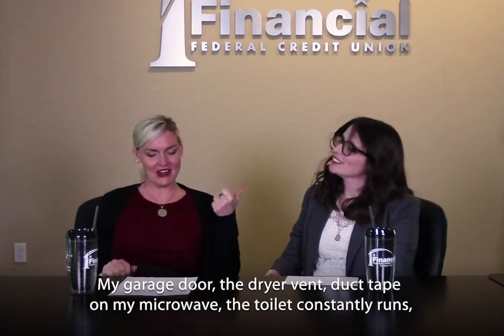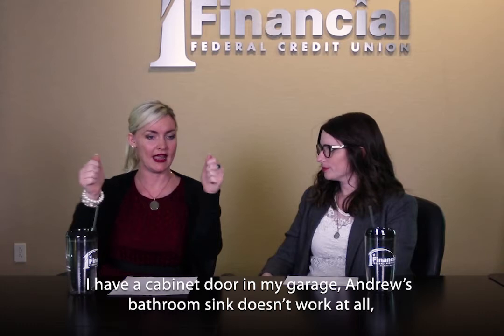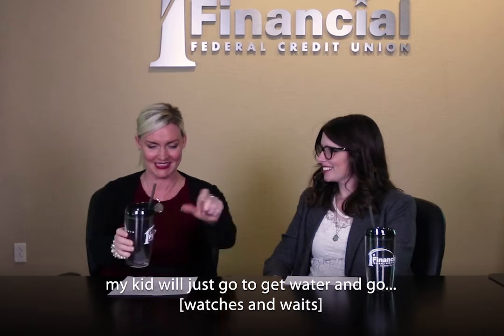The Money Pit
Whether you're a DIY-er who likes to work on your home yourself or you hire someone to do your home improvement projects for you, we've got some ideas on the best way to pay for those projects so that you don't get in over your head.

Featuring: Laura Woods & Tracy Verner with 1st Financial Federal Credit Union in St. Louis, MO.